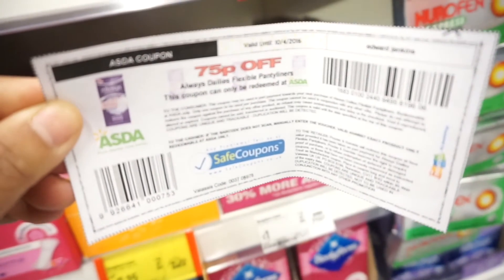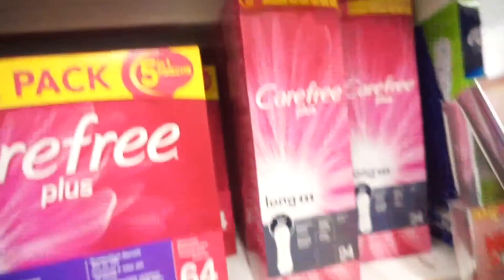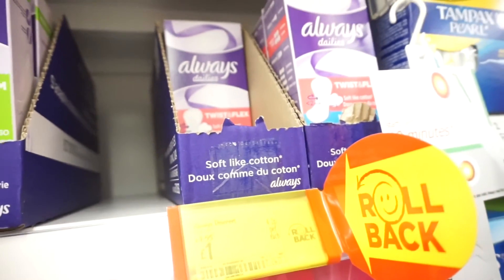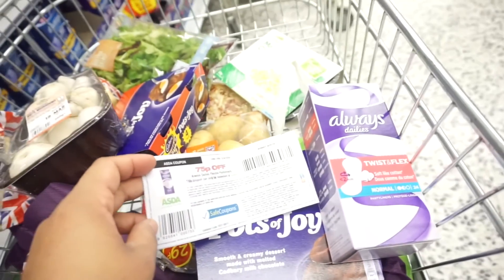COUPONING UK (small haul) MARCH 2016